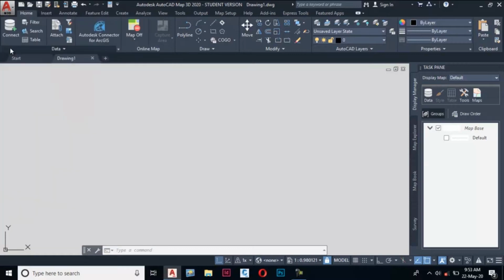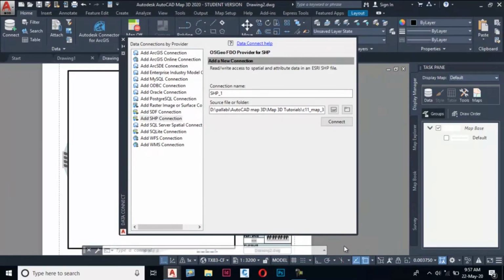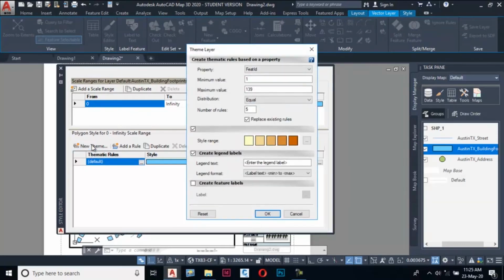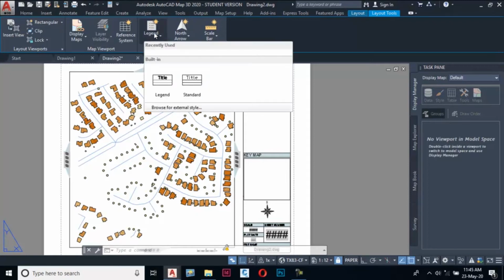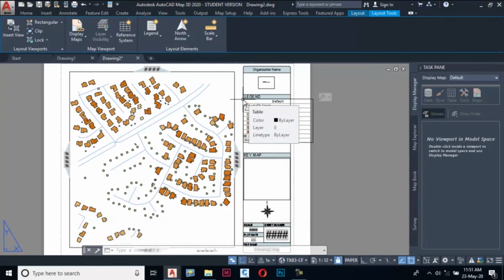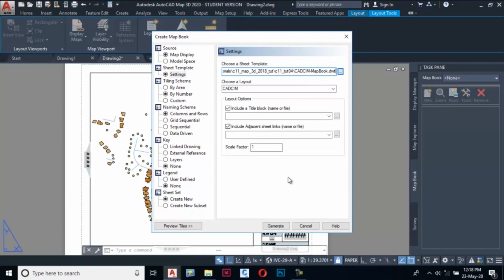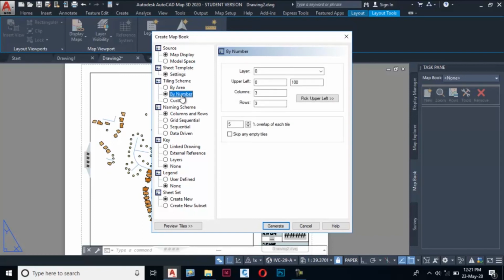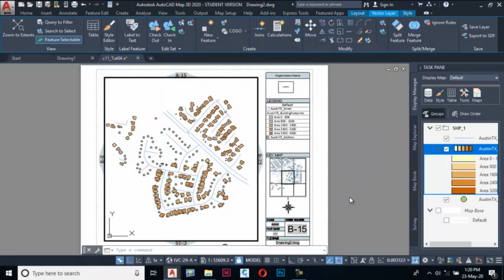Creating a MAP Book with Shapefile | AutoCAD MAP 3D | Tutorial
In this video tutorial, you will learn how to Create Creating a MAP Book with Shapefile (Tips and Tricks).
CADCIM Technologies Releases Exploring AutoCAD Map 3D 2018, 8th Edition Book by Prof. Sham Tickoo (Purdue University, USA)